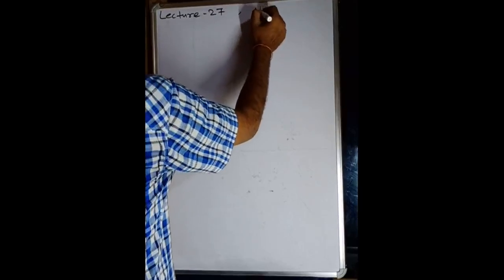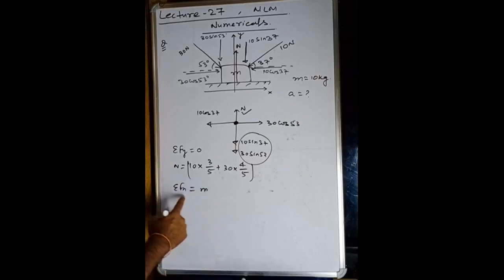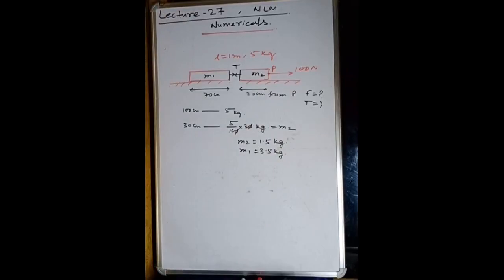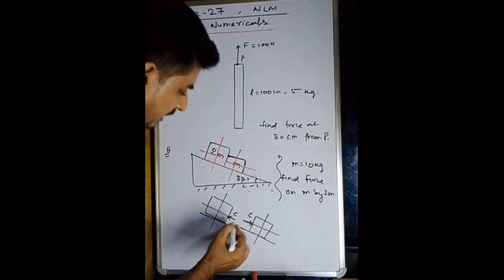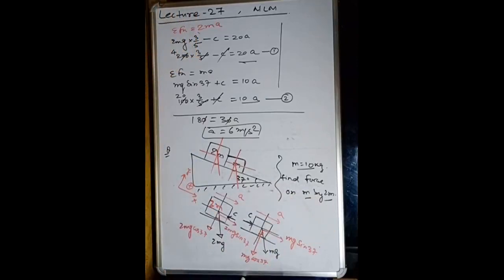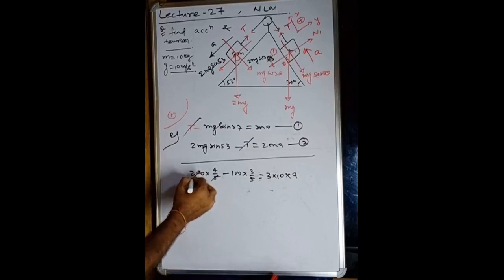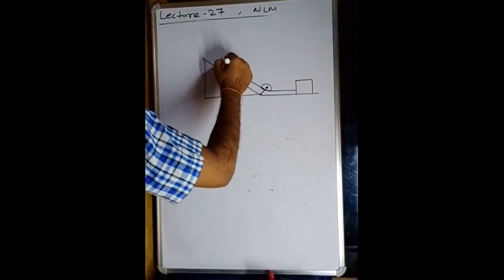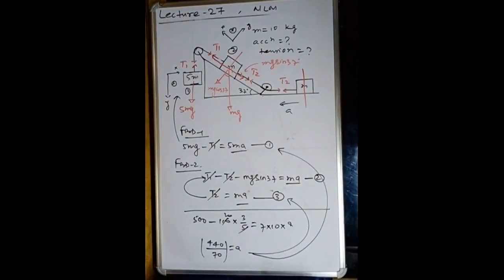Laws of motion (Inclined and string problems) by B S PANDEY- LECTURE 27